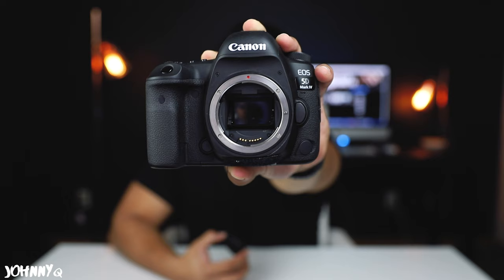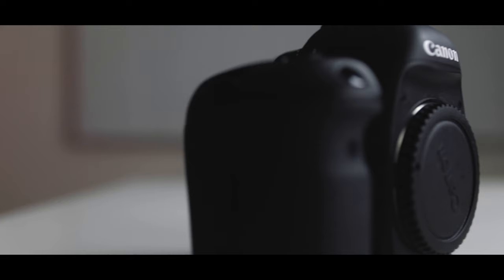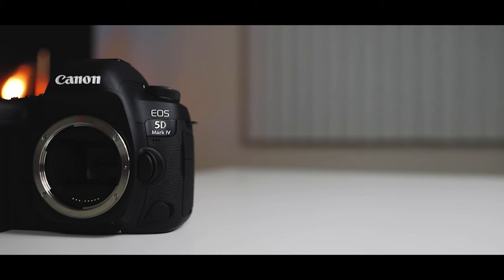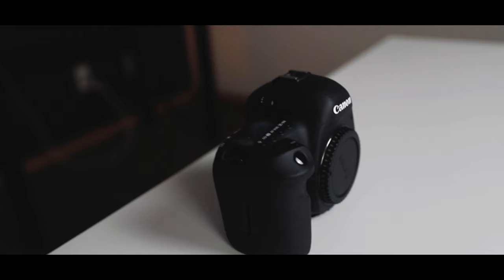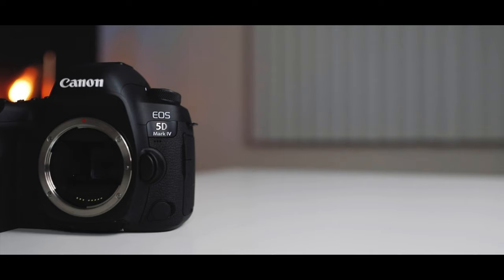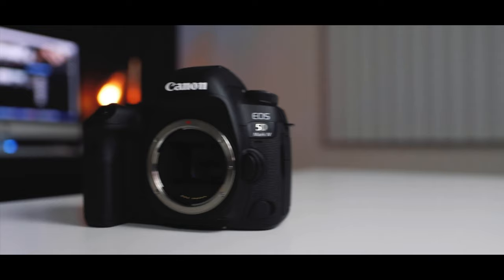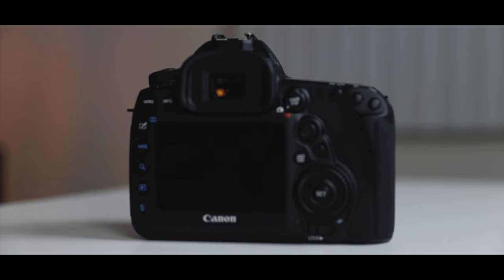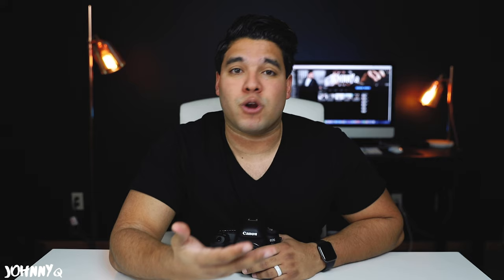Canon 5D Mark IV - The Best Camera For Photography - Here's Why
Looking to upgrade to the camera of your dreams and finally take photography seriously? I am here to say that the Canon 5D Mark IV is by far the best camera for all things photography. If you just starting out or in the need to upgrade OR want to take photography seriously then you have to check this camera body out. In this video I go through the things that I think make this camera body the best in 2019. I use the Canon 5D mark IV for all my shoots and I love it. This camera is an absolute UNIT of a camera and I am sure it can help you in your photography journey.